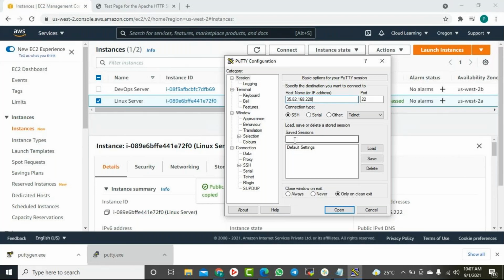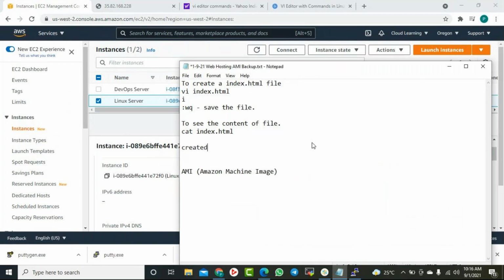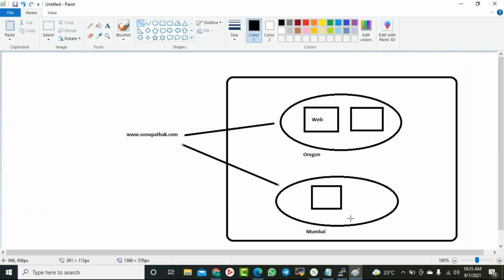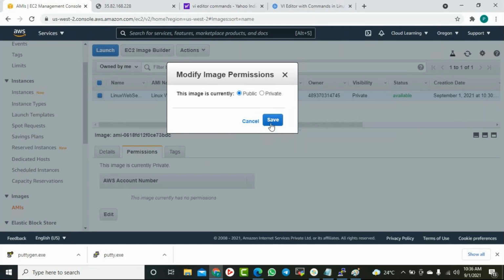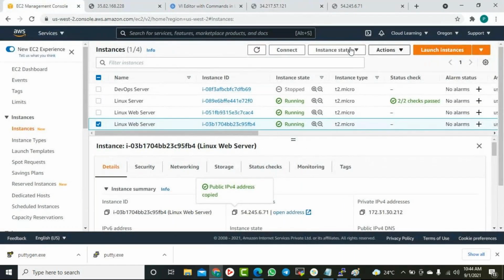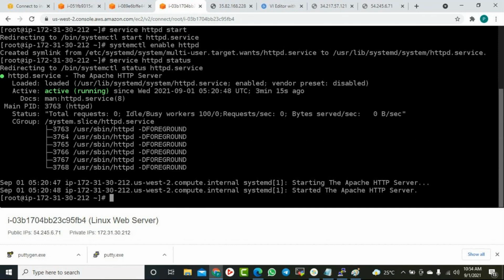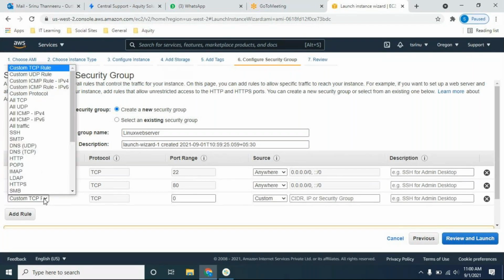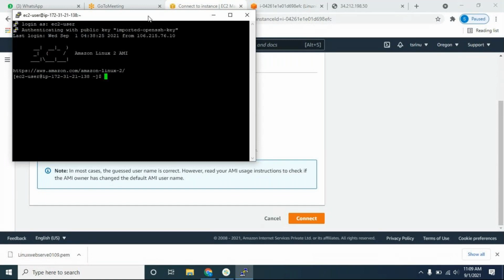AWS Online Class Demo - EC2 Website Hosting, AMI Concept (English)